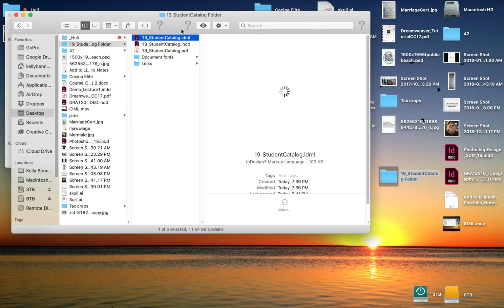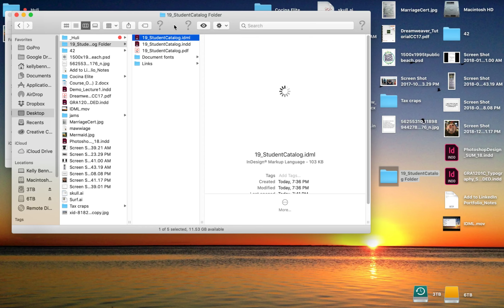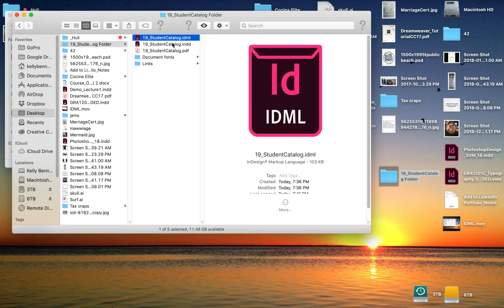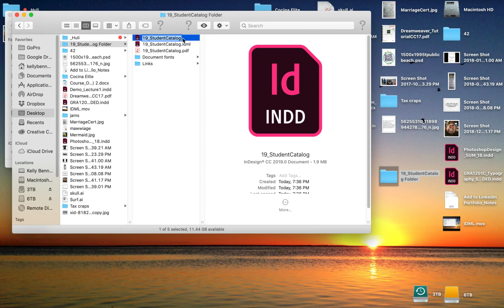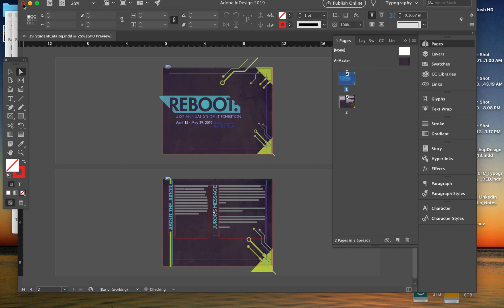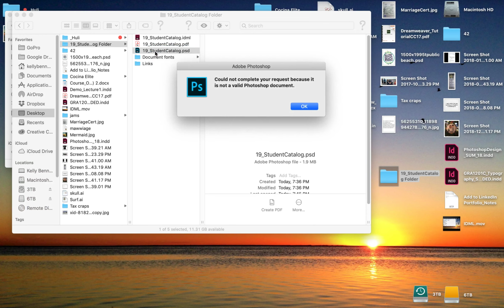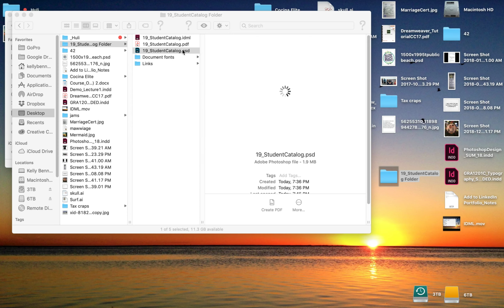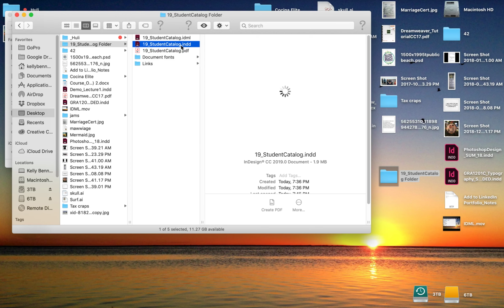Lesson 6 - Cross Platforming between Mac and PC